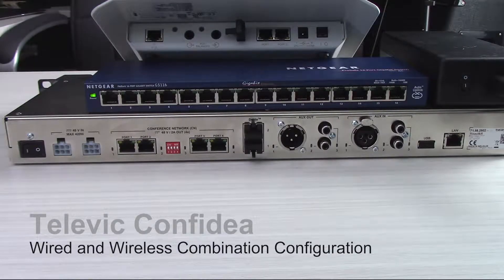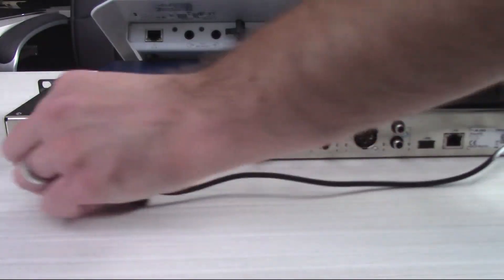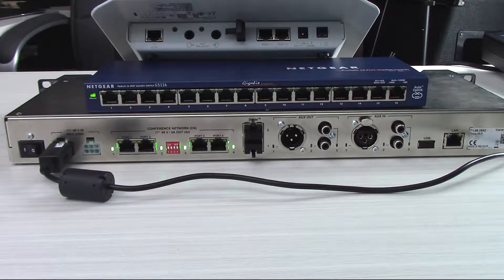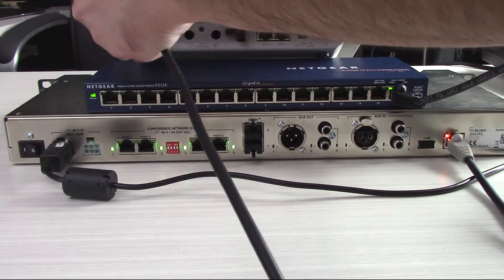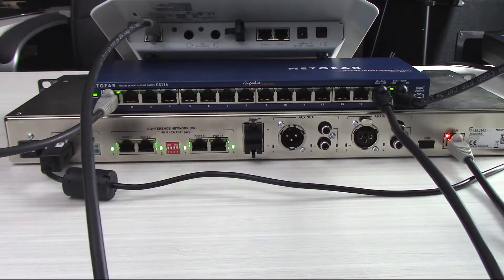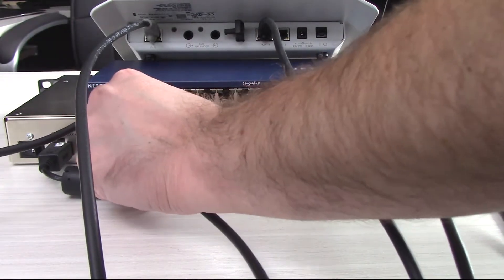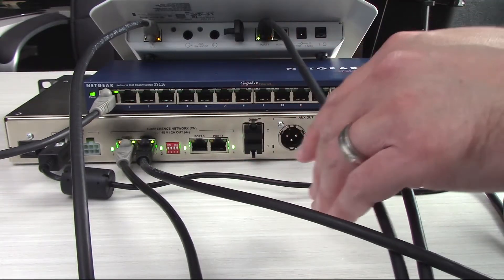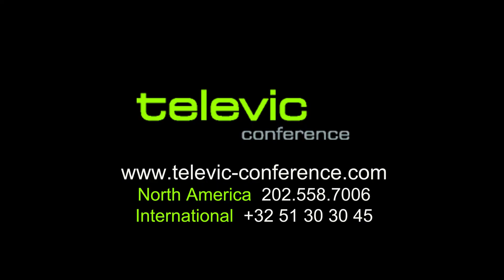Televic Confidea Wired & Wireless Connections (tutorial)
How to physically connect the components of a Televic Conference system using an AE-R audio engine or wired conference microphones, a G3 wireless access point (WCAP) for wireless delegate units, and a network switch to help bring the system together.